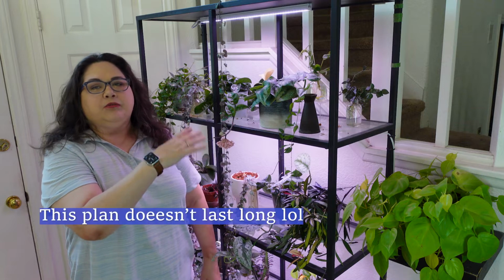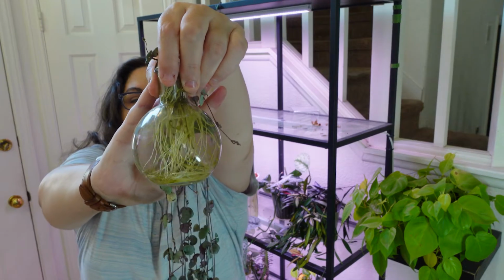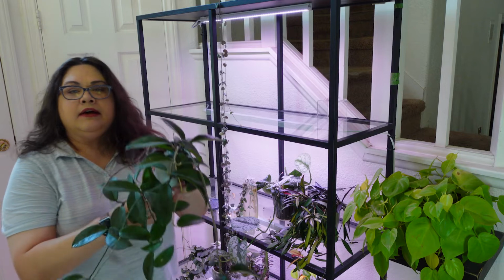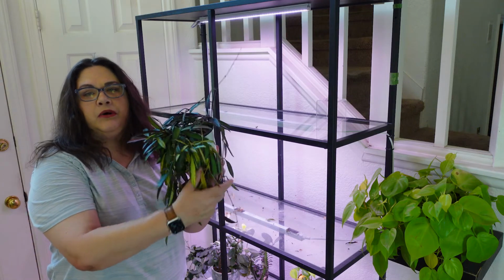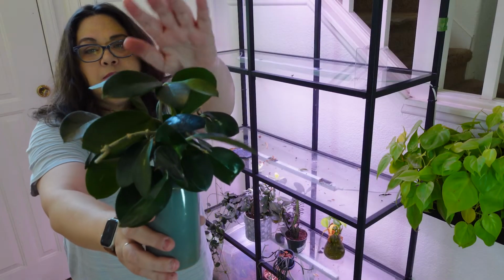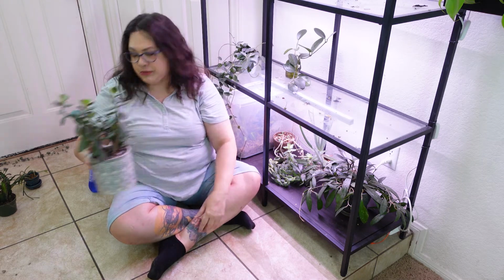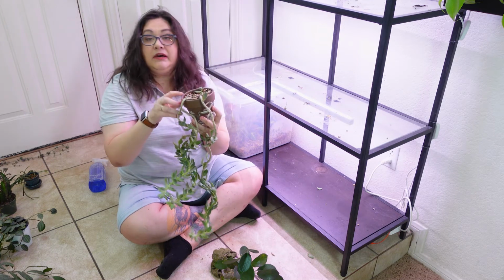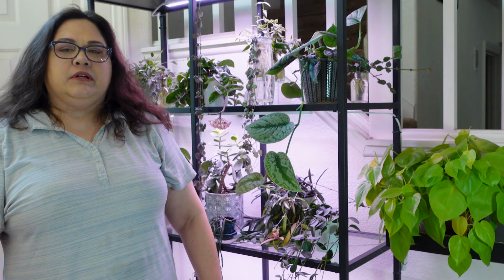Plant Chores After A Snapback: Let's Get Real | IKEA Vittsjo Plant Shelf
Everyone has things go on in their lives that sometimes prohibit them from doing their plant chores. Sometimes it's watering, sometimes it's repotting, and sometimes it's drastic recovery after having to leave yout plants for an extended time. I'm here to say, there's nothing wrong with that! In this video, I show you how relatively easy it is to recover plant on and clean a very neglected IKEA Vittsjo shelf. If you are looking for real world dust and fallen leaves, this is the video for you!

All kidding aside, I wanted to open up in this video and share something I might normally keep to myself in the hopes of letting everyone know that there is no shame in having neglected plants, and that collections don't have to look instagram worthy all the time. Life happens, and your plants should be a source of relaxation and enjoyment, not stress and embarrassment!

I hope you enjoy this video. If you have any questions or comments, please let me know!